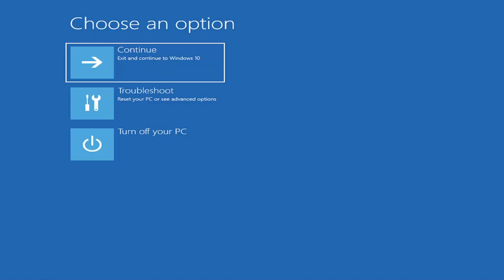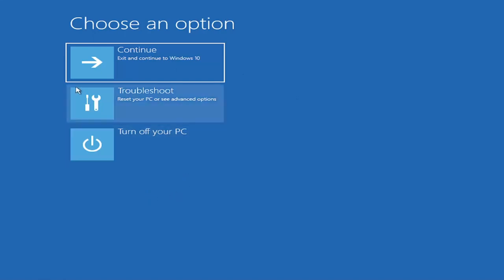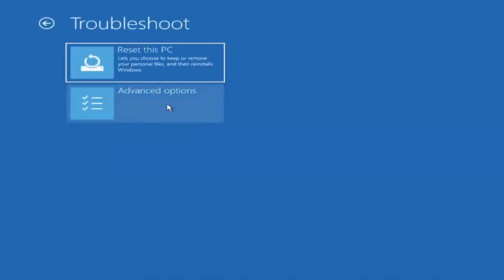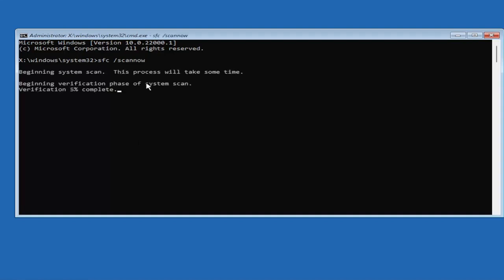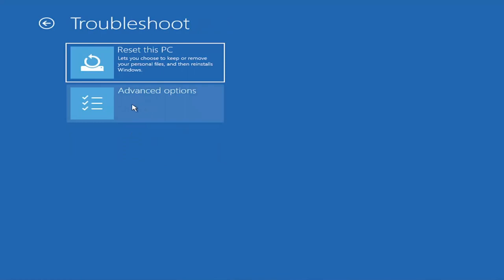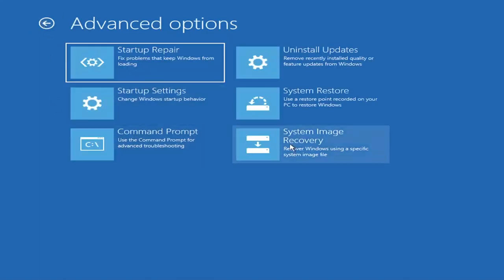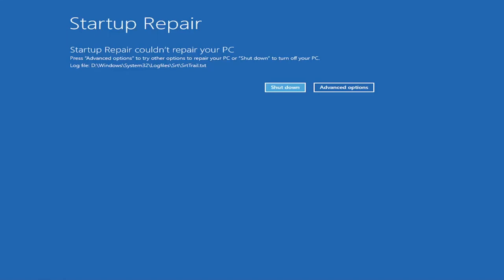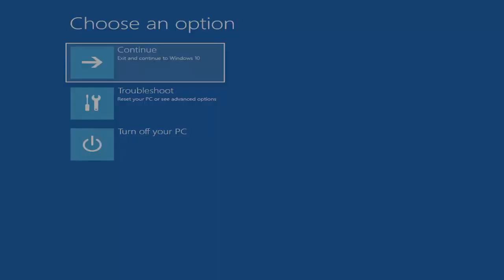Your Device Ran into a Problem and Needs to be Restart in Windows 11 & Windows 10 [SOLUTION]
Was there a time when you were working or playing a video game on your new Windows 10 or Windows 11 operating system, and you got the Your device ran into a problem and needs to restart error message?

Sometimes, it goes even deeper, causing a restart boot loop, and some of our readers also reported the BSoD message, then faced a black screen.

Don’t be alarmed because! By the end of this tutorial, you will have understood the reasons why Windows is acting like this and the steps you need to take in order to fix this issue.

"Your PC ran into a problem and needs to restart" is an error message which may appear in computers running Windows 10 or 8 OS (or Windows 8.1) for different reasons from computer to computer.

More specifically, this problem can appear after a Windows or driver update, after power failure or system file corruption, due to a virus attack or due to a memory issue.

When the "Your PC ran into a problem and needs to restart. We're just collecting some error info, and then we'll restart for you. . (100% complete)" error message appears on the screen, the computer is unresponsive to user commands and after the percentage measurement is completed, the system restarts automatically or freezes and the only way to close and restart Windows is by using the computer's power button.

Issues addressed in this tutorial:
your pc ran into a problem inaccessible boot device
pc ran into a problem and needs to restart
pc ran into a problem and needs to restart loop
why does it say your pc ran into a problem
what causes your pc ran into a problem
acer your pc ran into a problem
asus laptop your pc ran into a problem
pc ran into a problem blue screen
pc ran into a problem bad system config info
your computer ran into a problem blue screen
pc ran into a problem inaccessible boot device
your pc ran into a problem blue screen error
your pc ran into a problem bad pool header
your pc ran into a problem unmountable boot volume
windows 10 your pc ran into a problem blue screen
your pc ran into a problem no bootable device
blue screen your pc ran into a problem

Was there a time when you were working or playing a video game on your new Windows 11 operating system and you got the Your PC ran into a problem and needs to restart error message?

Don’t be alarmed because you will see the reason why Windows is acting like this and the steps you need to take to fix this issue.

This error message, commonly known as the Blue screen of death, is one of the most annoying errors to receive. Not only does your computer randomly crash without warning, but it might have trouble starting back up. The main fixes for this issue involve running various Windows inbuilt tools and updating your software and drivers.

If you or a specific program deleted registry files from your System 32 folder in the Windows partition, then you will most likely be notified that your device ran into a problem and needs to restart.